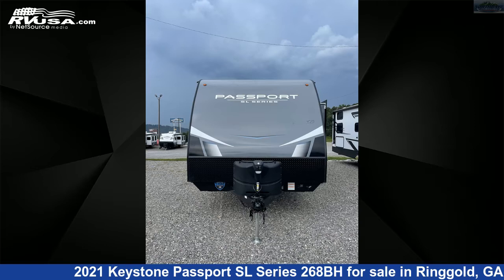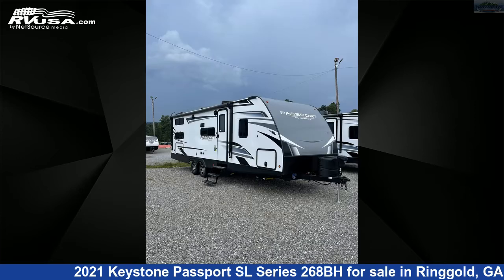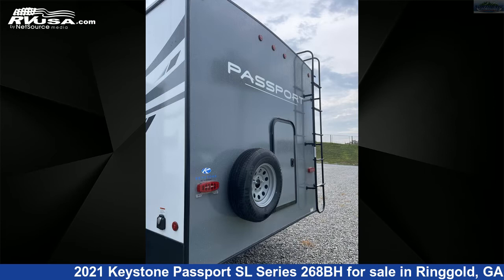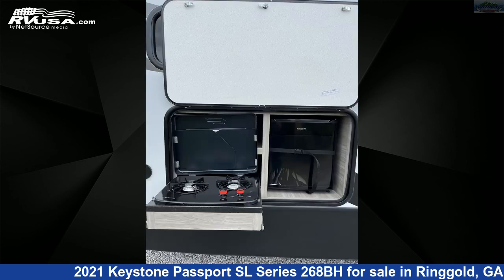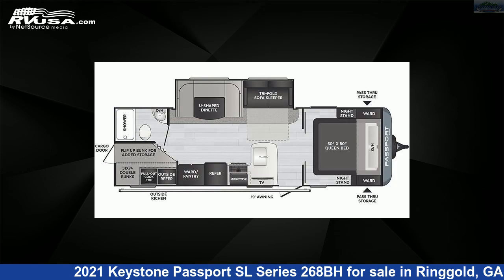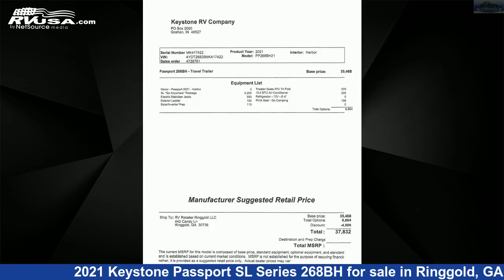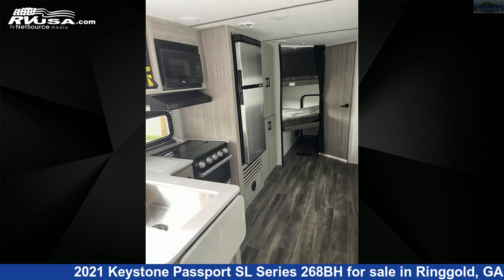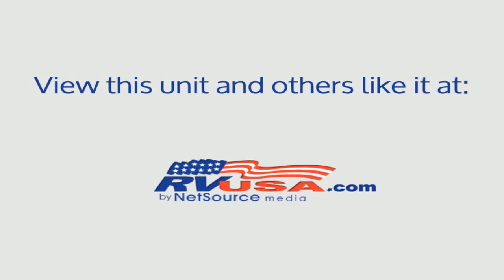Magnificent 2021 Keystone Passport SL Series Travel Trailer RV For Sale in Ringgold, GA | RVUSA.com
This 2021 Keystone Passport SL Series 268BH is a Travel Trailer RV. It is located in Ringgold, GA 30736 and is offered for sale by Northgate RV Center. This New Keystone Is 30' 7" in length and features 1 slideout, a Harbor interior, sleeps 8, Smoke Detector, Microwave, CO Detector, Air Conditioning, Water Heater, Oven, TV Antenna, TV, Slideout, Stove Top Burner, and 43 gal fresh water capacity. The floorplan layout of this Travel Trailer features Bunk Beds, Front Bedroom, Outdoor Kitchen, Rear Bath.The unloaded weight of this 2021 Keystone Passport SL Series 268BH is 5820 lbs.